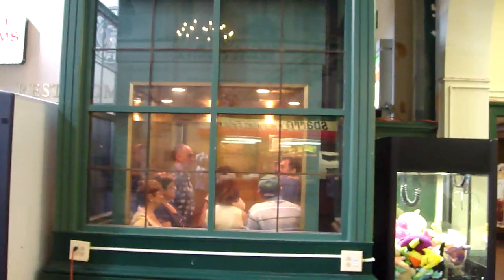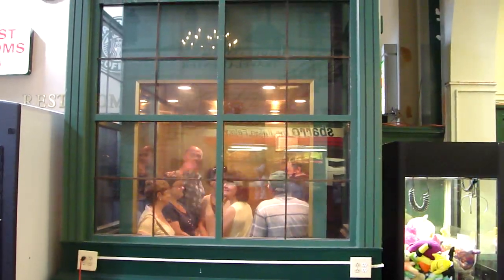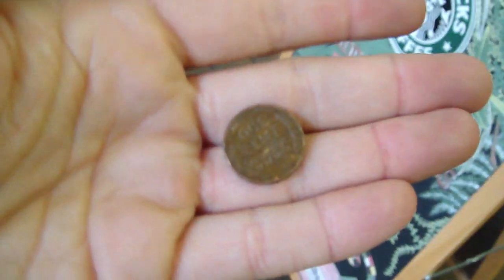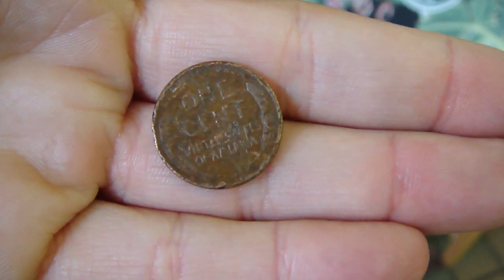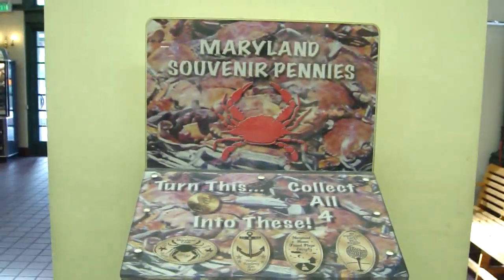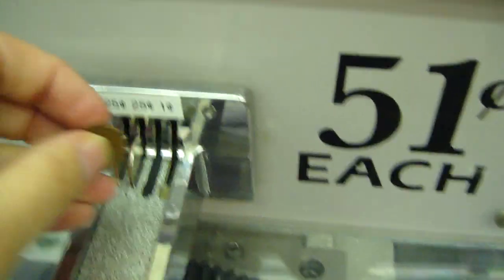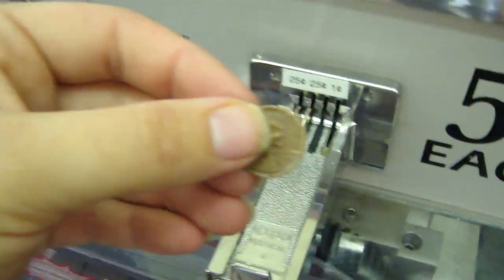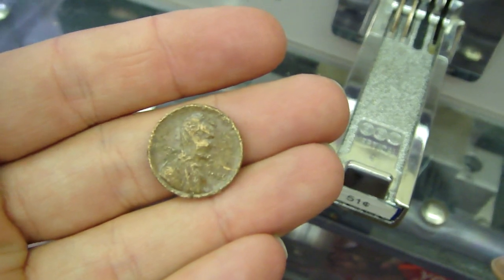Making a Maryland House Penny in Aberdeen MD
I found this penny and decided to convert it into something cool Facebook